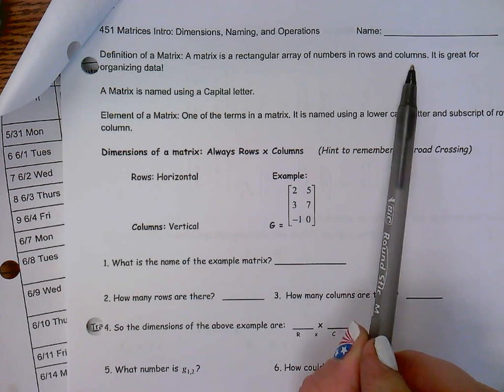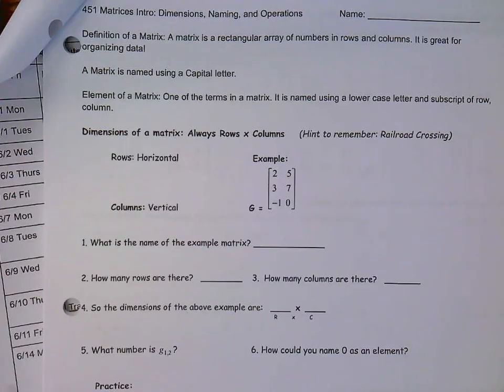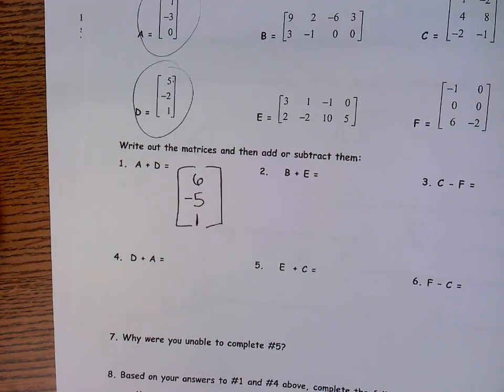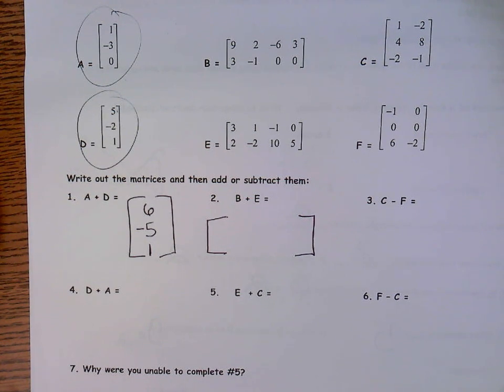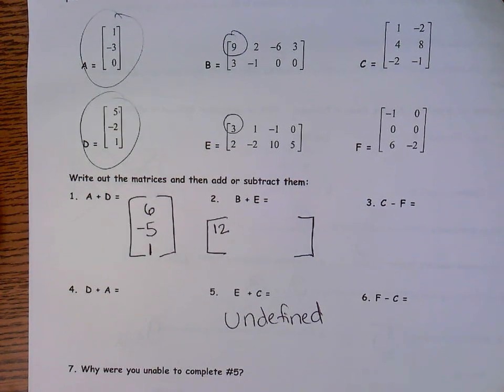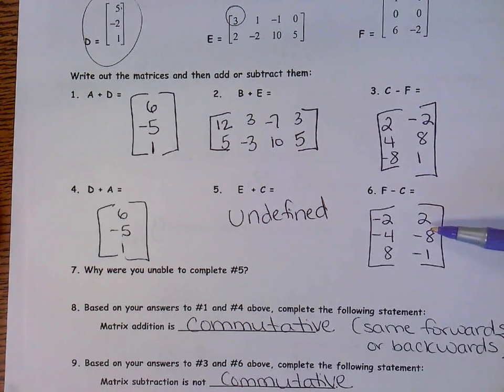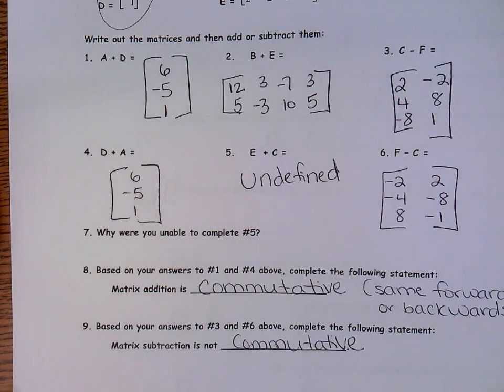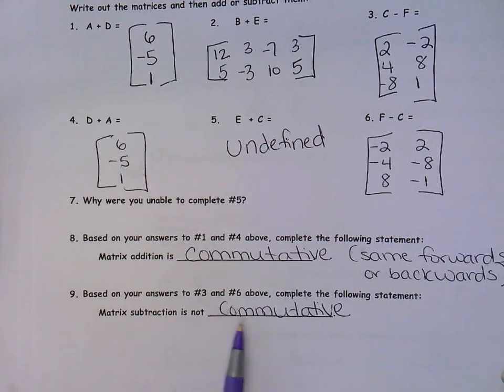451 Matrices intro and definitions MOV 01045